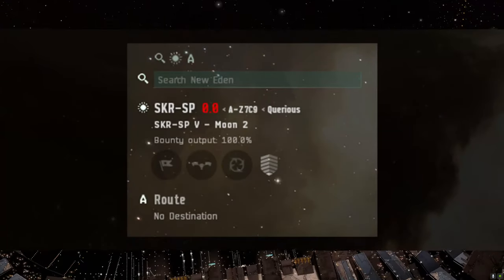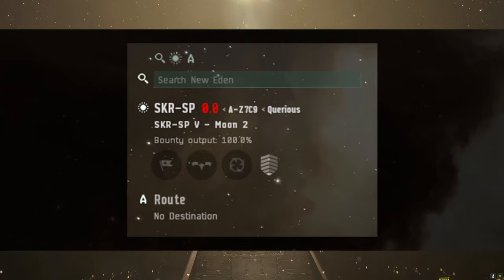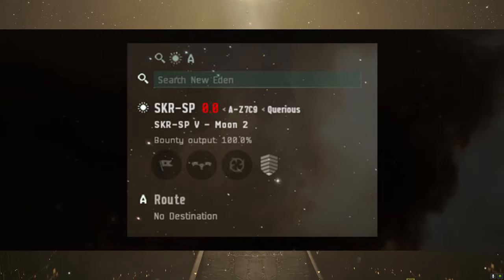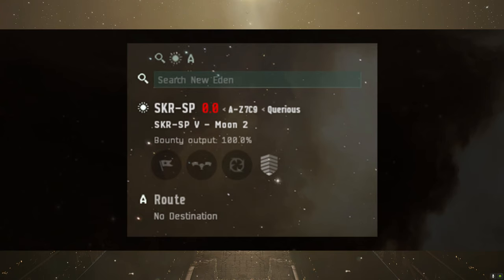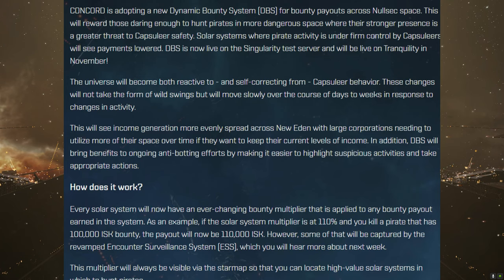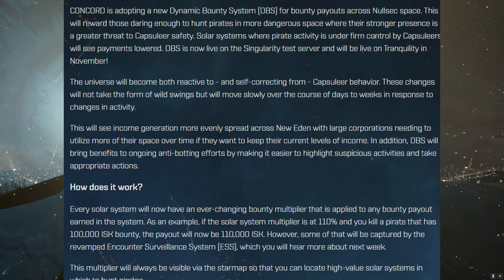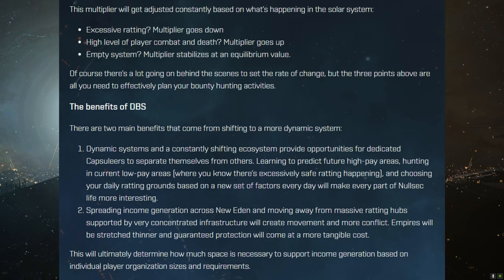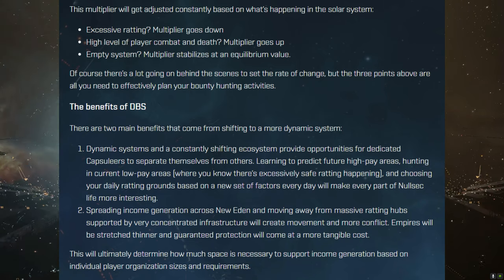EVE ONLINE: HUGE CHANGES QUITE LITERALLY!!!!